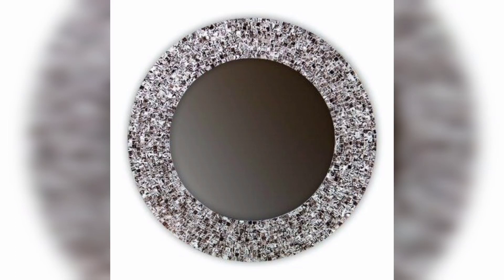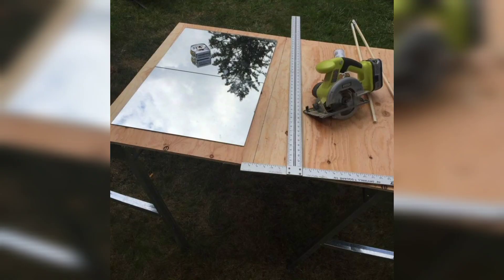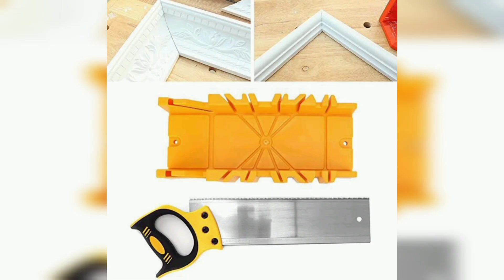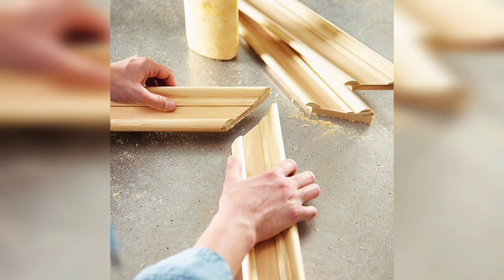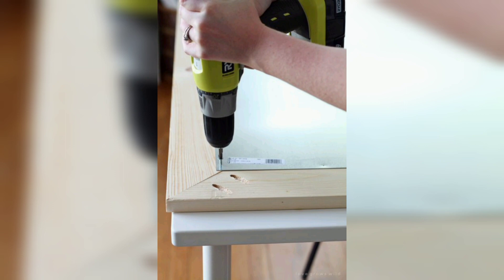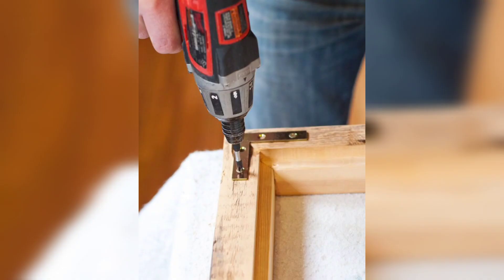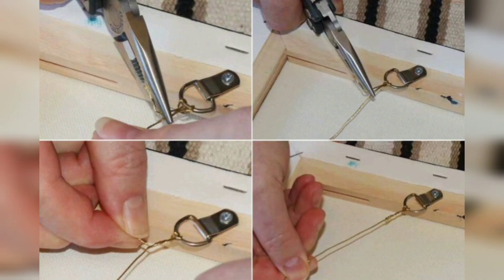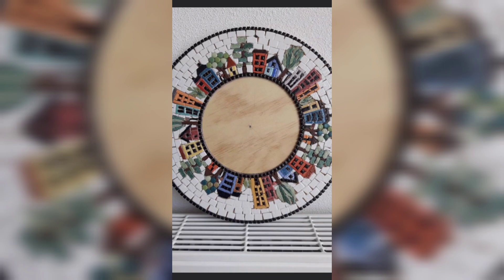DIY Decorative Mirror Frame: Add Elegance and Charm to Your Home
Craft a stunning DIY decorative mirror frame and elevate your home decor with a touch of elegance. Our step-by-step guide will help you create a personalized frame that complements your style and adds charm to any room.